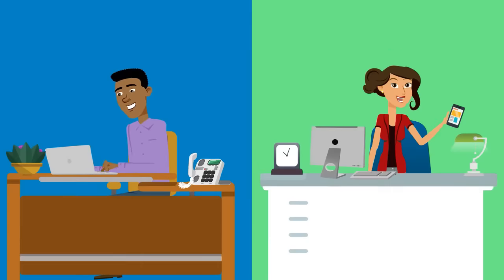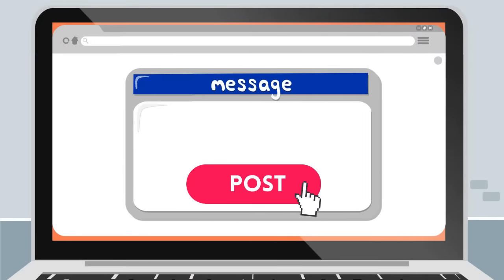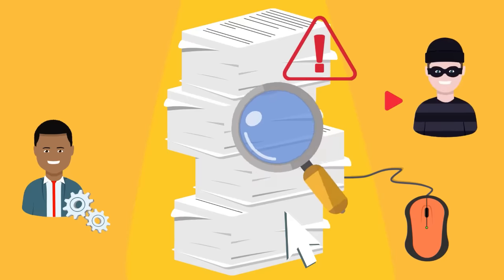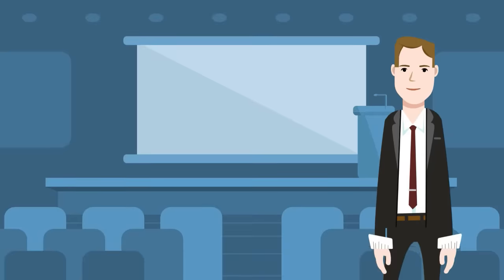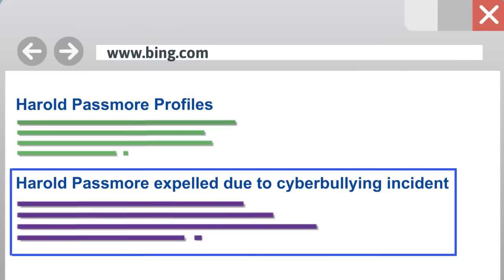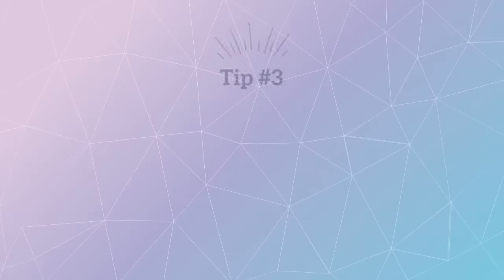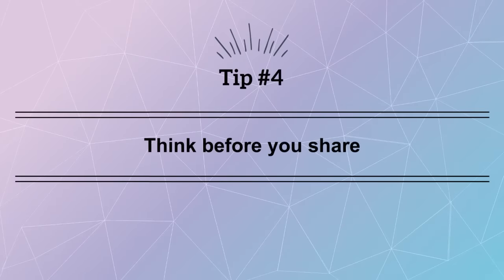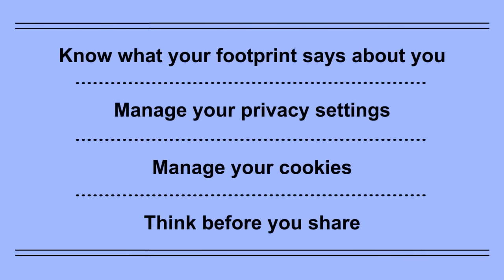What is a Digital Footprint?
► Microsoft Digital Literacy:
Microsoft Digital Literacy is for anyone with basic reading skills who want to learn the fundamentals of using digital technologies.

Microsoft Digital Literacy is licensed under the Creative Commons Attribution Non-Commercial Share-Alike License which means you may share and adapt this material for non-commercial use as long as you attribute it to Microsoft and license your adapted material under these same licensing terms.